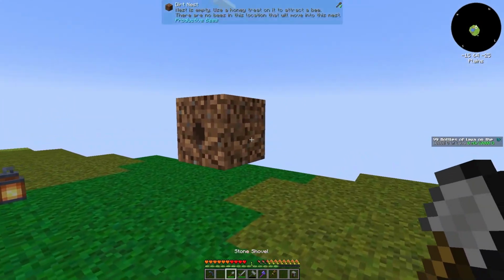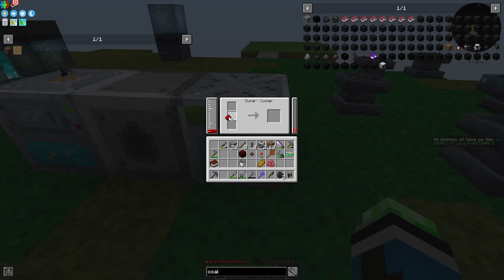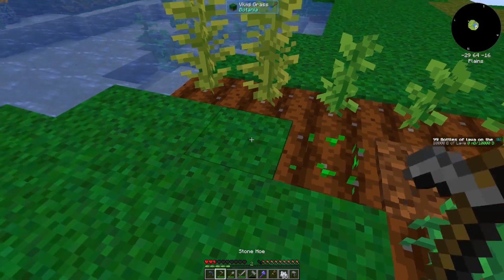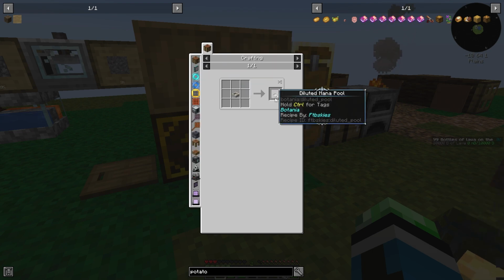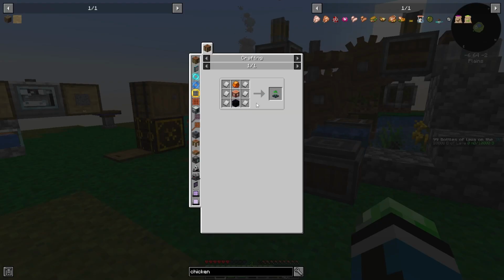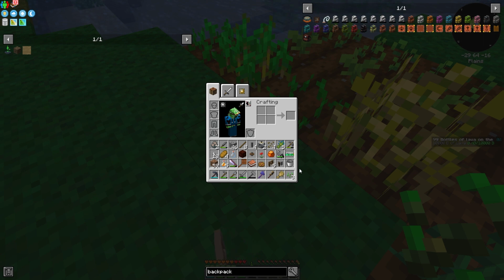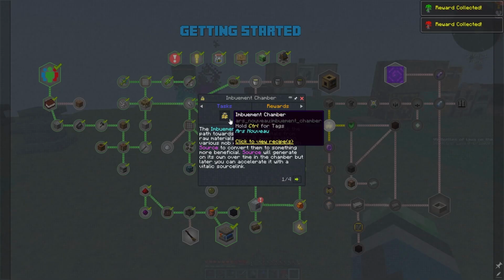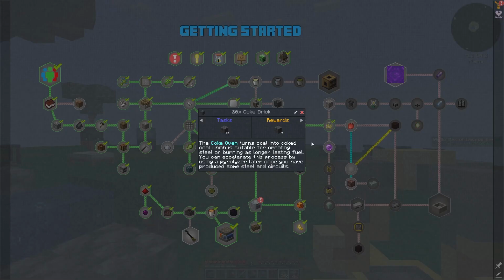FTB Skies Expert - E08 "Chickens and Ars!"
FTB Skies Expert is an expert skyblock pack developed by the Feed the Beast team, released publicly in February 2024. The goal of the pack, like all expert packs, is to build your infrastructure and earn creative items. However, likely the final quest that players will complete is to venture to TropicCraft, with the Piña Colada being one of the end goals. Recipes are heavily modified in this pack, but to aid progression, later machines gives the players more results from common crafts, to make their resources go further. FTB Skies Expert is available on the FTB app, which is now available standalone, and on CurseForge.